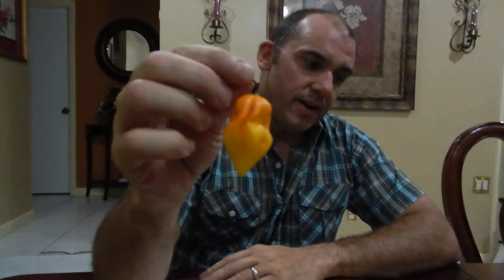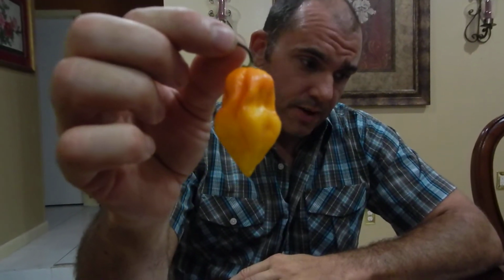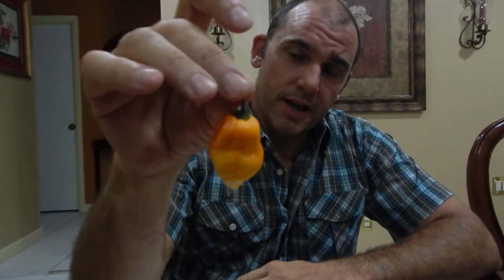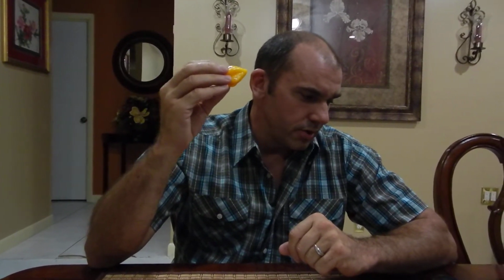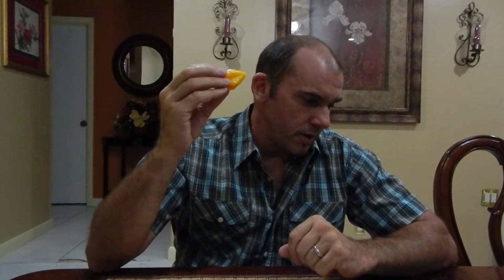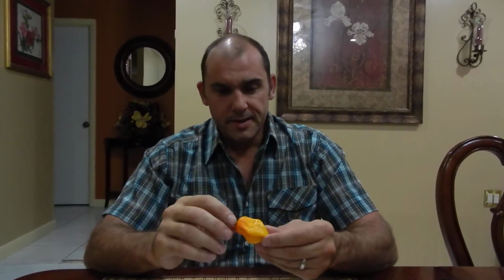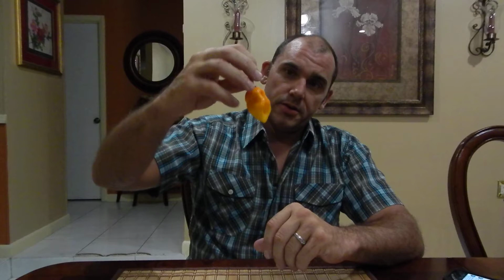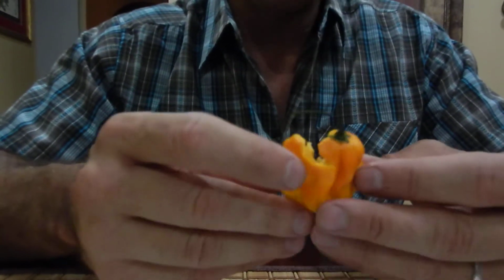Yellow Infinity/Naga,from fords fiery foods/plants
Yellow infinity/naga cross f5.This is a fairly hot pepper,with a decent burn! For seeds and info...Fords fiery foods and plants